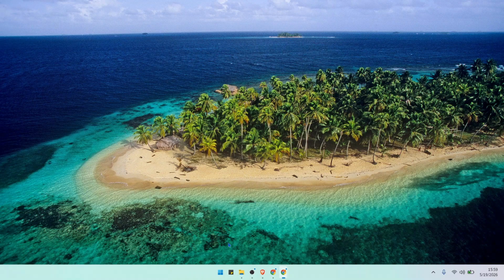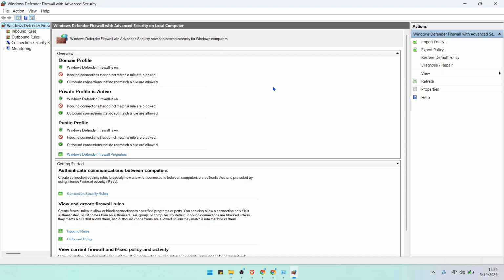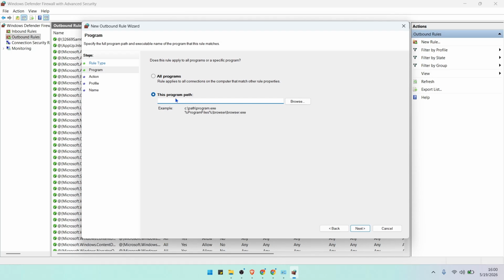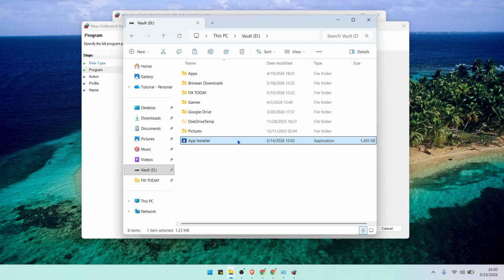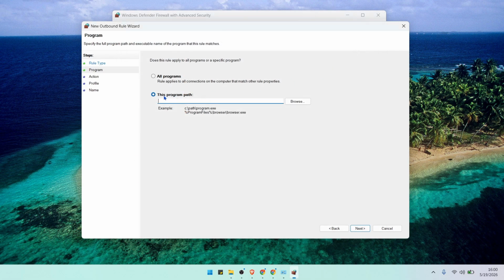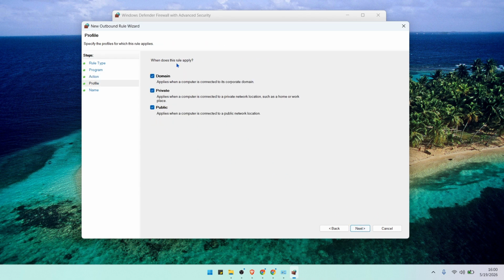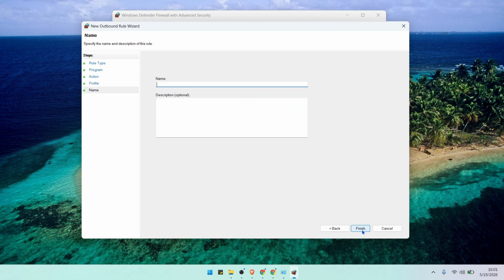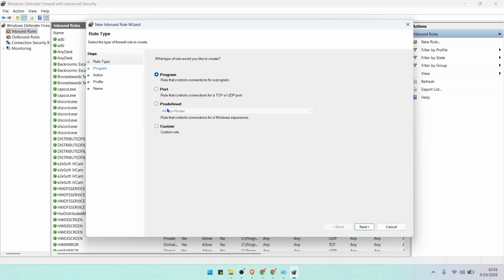How to Block an Application from Accessing the Internet in Windows 11 - Secure Network Control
Learn How to Block an Application from Accessing the Internet in Windows 11 step by step.

In this tutorial, I’ll show you exactly How to Block an Application from Accessing the Internet in Windows 11 in a simple and beginner-friendly way. Follow along and you’ll have it set up in just a few minutes.